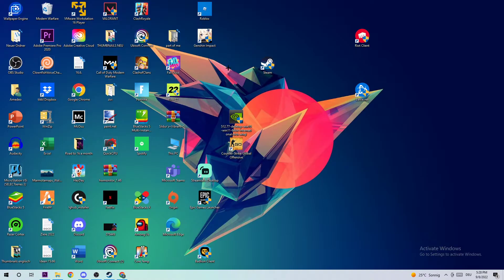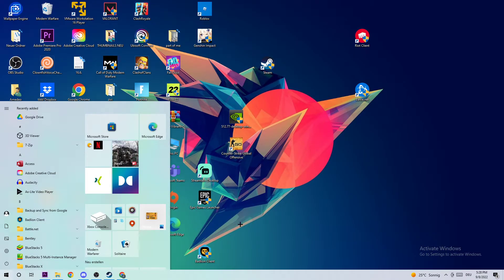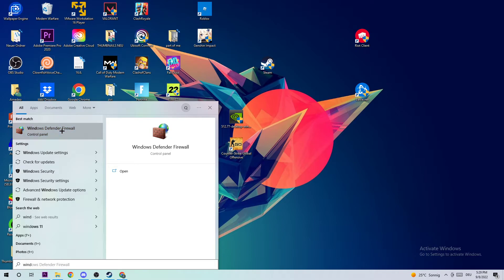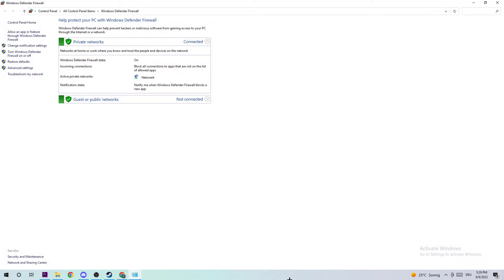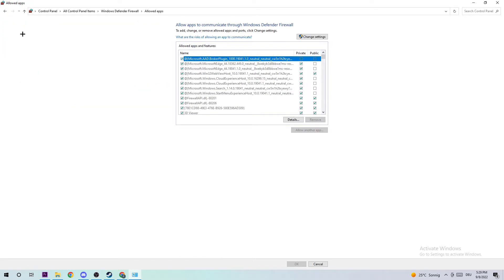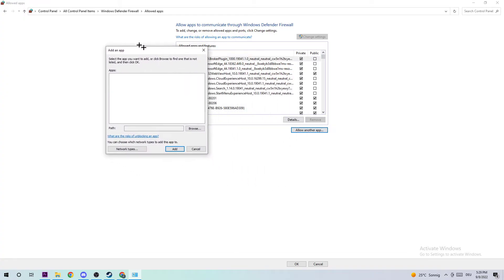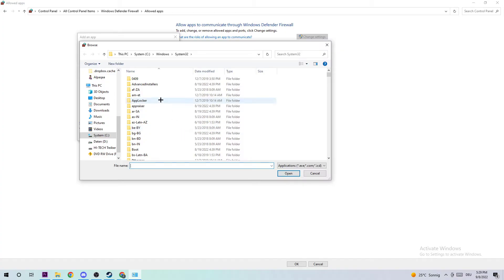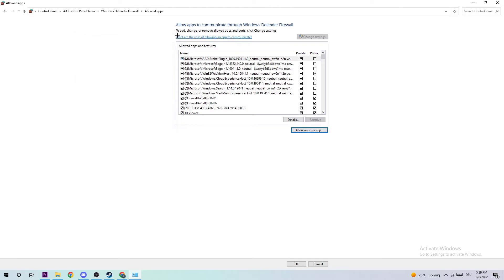Teamfight Tactics - How to Fix Black Screen & Stuck on Loading Screen - TUTORIAL | 2022